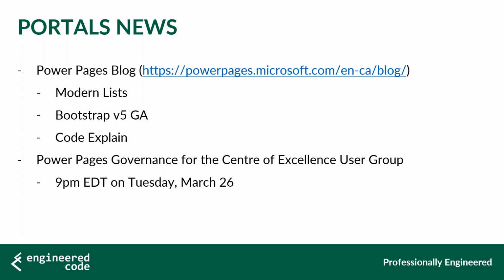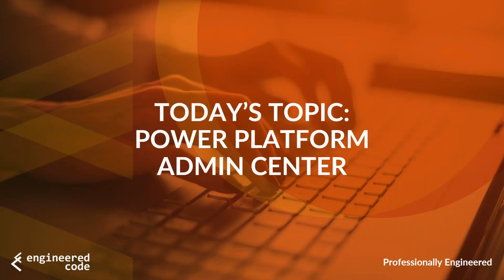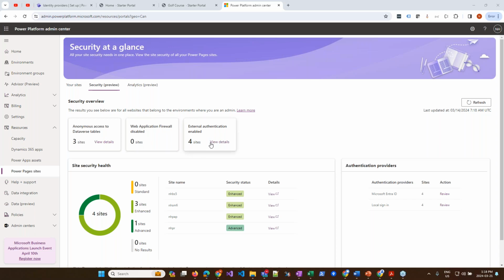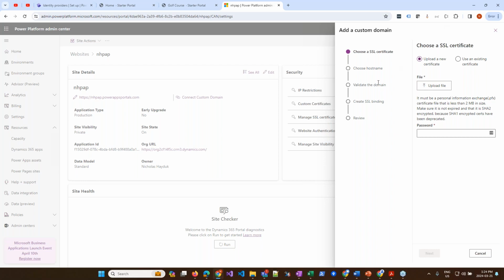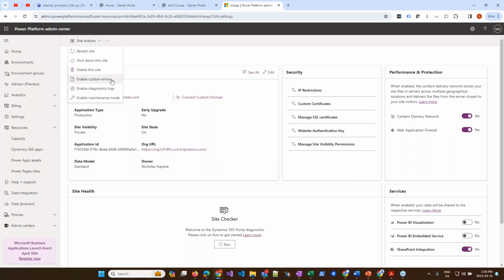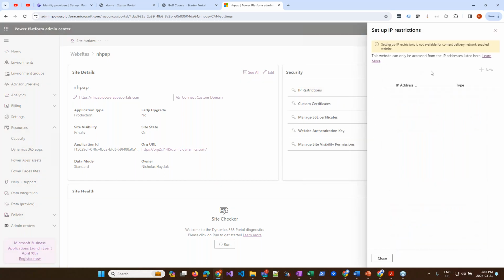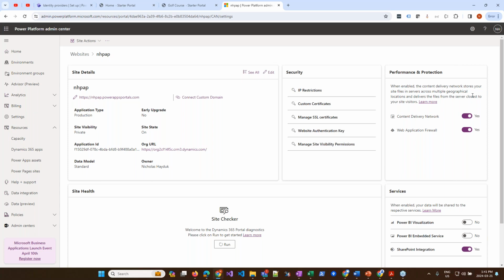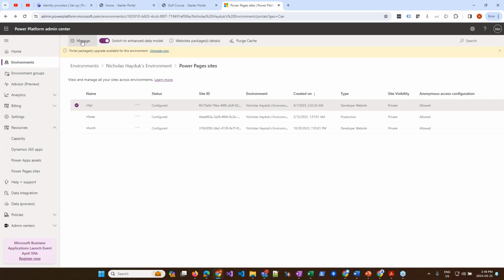Portals Community Call - March 21, 2024 - Power Platform Admin Center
Topics included:

- Power Platform Admin Center

    - Modern Lists
    - Bootstrap v5 GA
    - Code Explain

- Power Pages Governance for the Centre of Excellence User Group
    - 9pm EDT on Tuesday, March 26